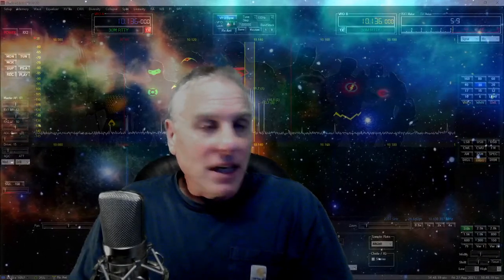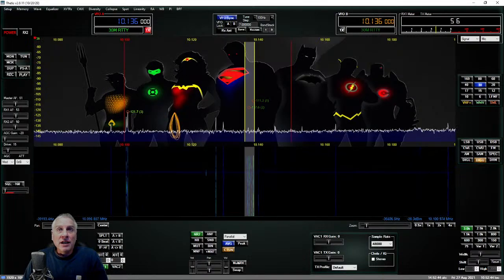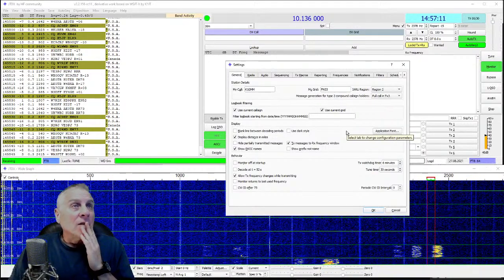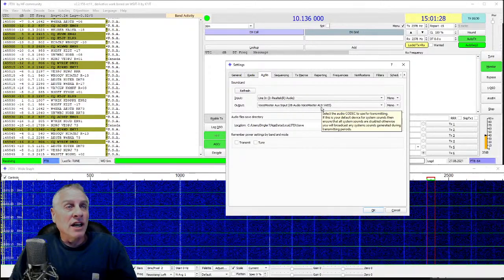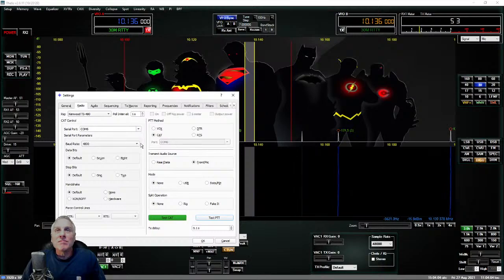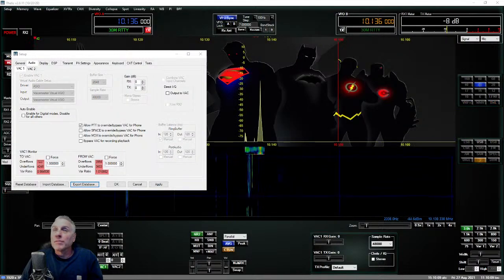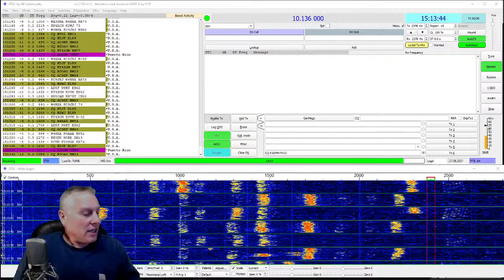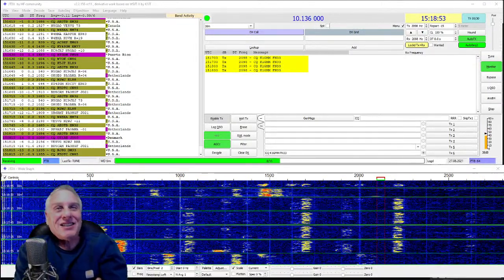Getting your Apache Labs Anan Running on FT8!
Step by step walk thru on how I did it. VM Banana can be quirky and have a feeling the problem you saw happen had to do with the streaming software. Just 1 way of doing it and sure there are better ways out there. 73